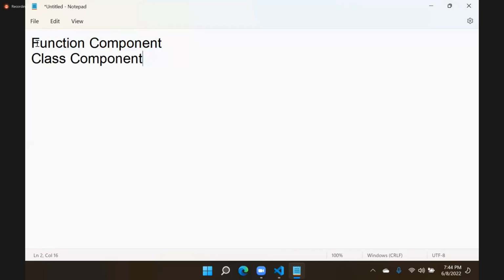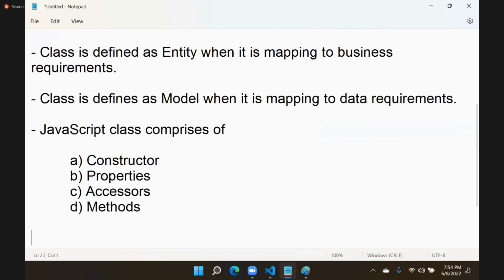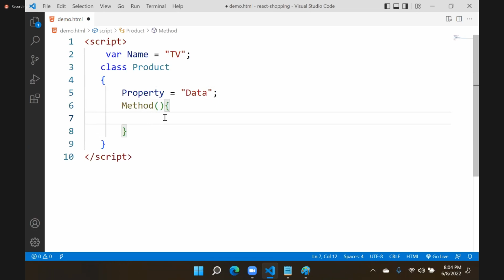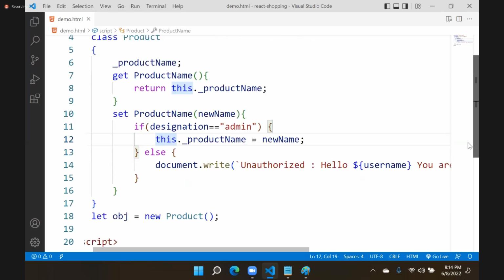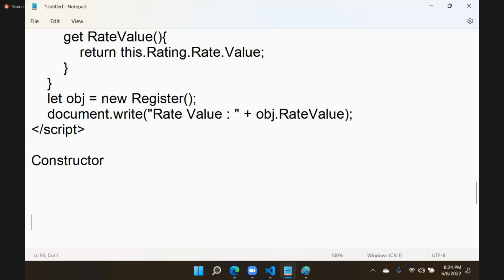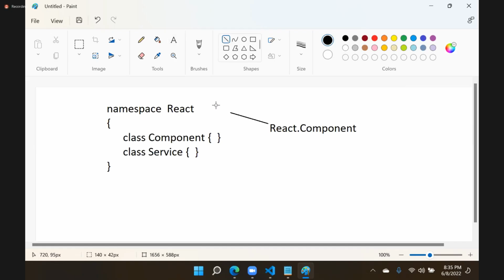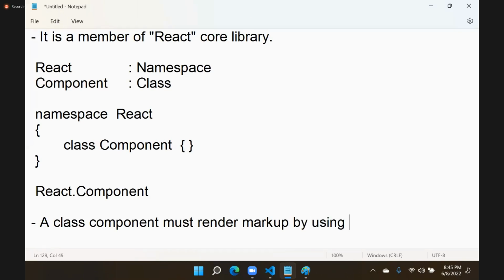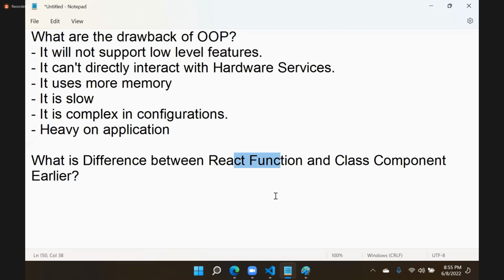ReactJS Class 7